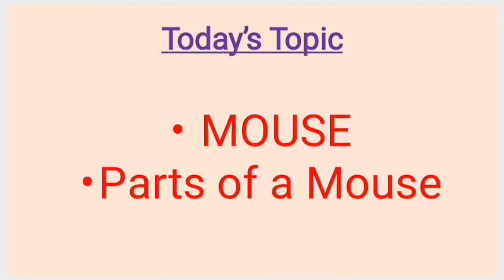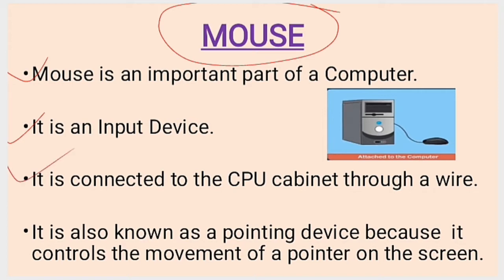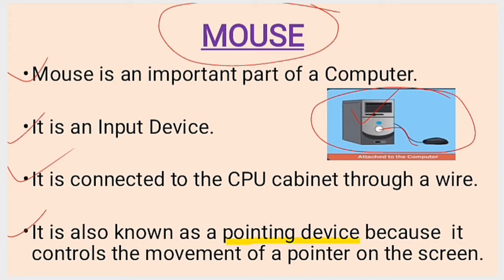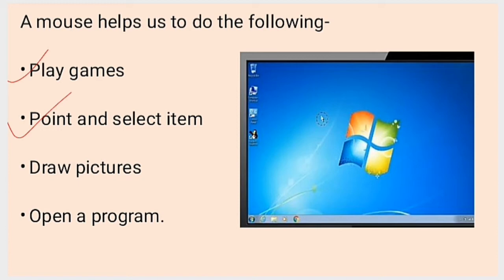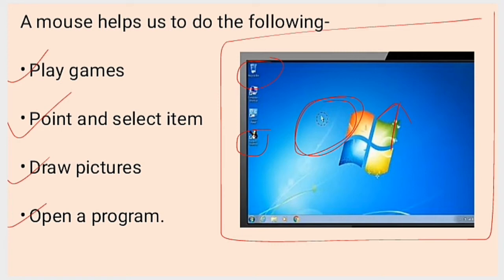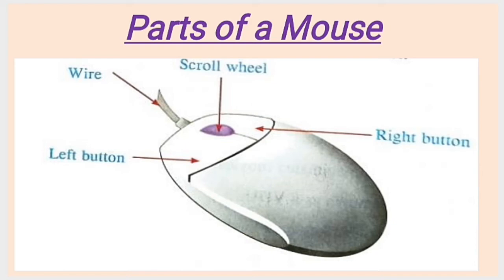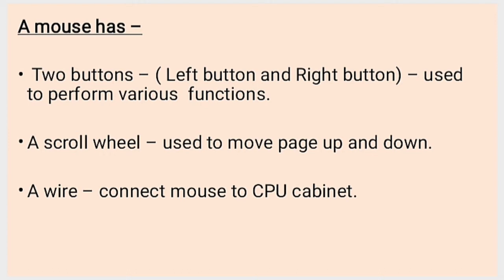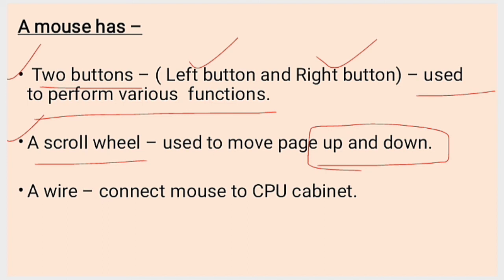2nd - Computers - 16.09.2020 - (Part -1) Chapter - 5 - Mouse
Mouse and Types of Mouse